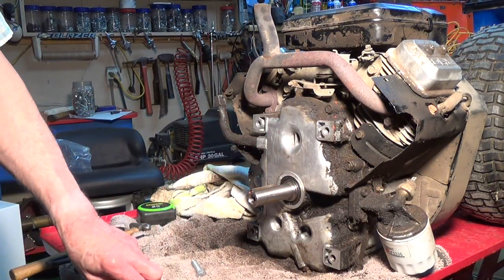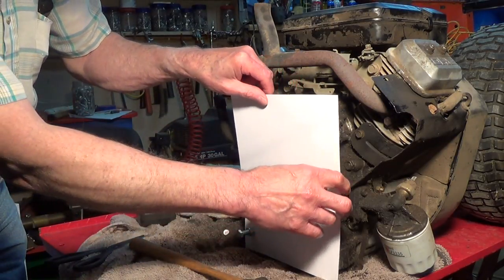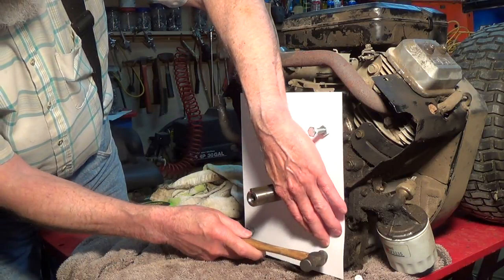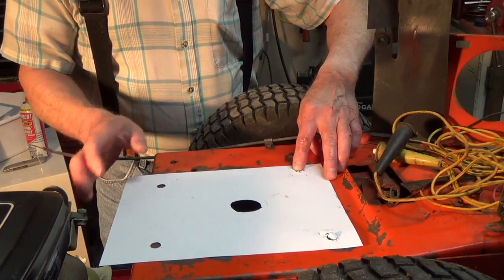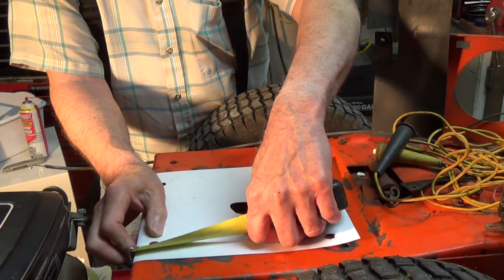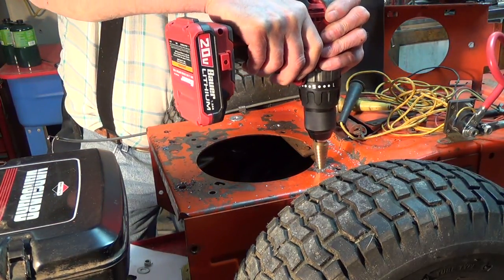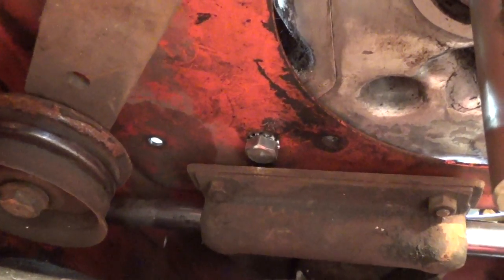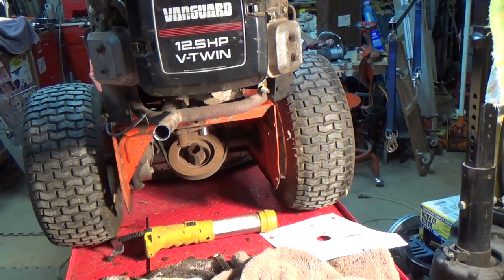Laying out the mounting holes for the B&S 12.5 V twin for the Emperor